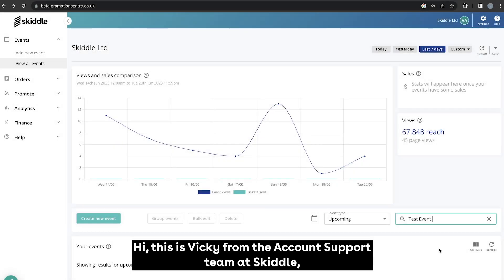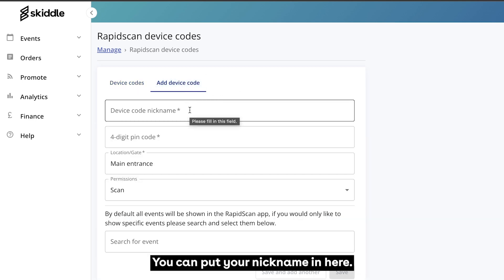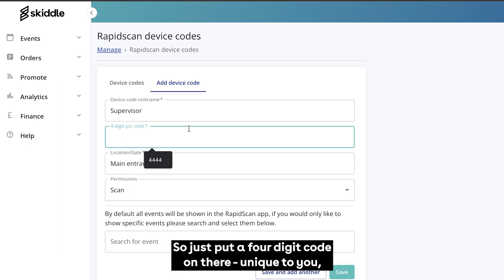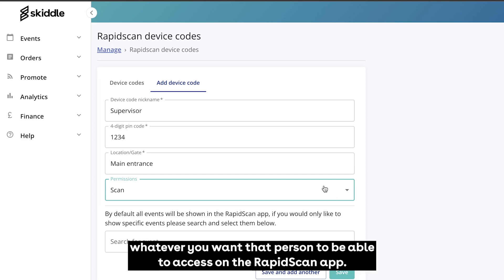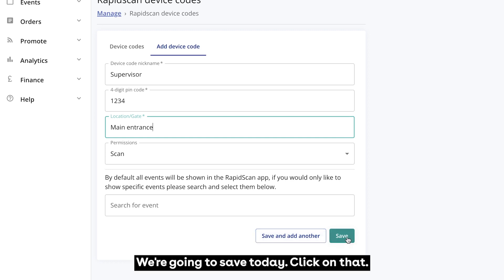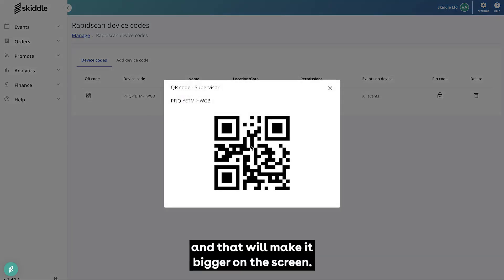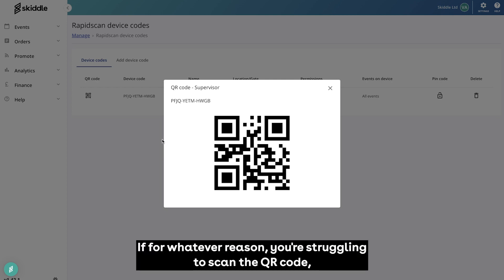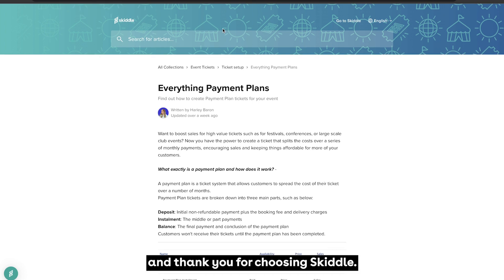How To Add Guest Users To RapidScan | Skiddle Promotion Centre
You’re all set for your event and you plan on scanning the tickets using Skiddle’s intuitive Rapidscan app, but you now need to get some users set up on the app to be able to scan for you…

Vicky from the Account Support team is here to give you a comprehensive walkthrough on adding guest users to Rapidscan so that they can scan tickets for you without you having to provide them your Promotion Centre log in details!

Watch and Learn How To Add Guest Users To RapidScan in the Skiddle Promotion Centre